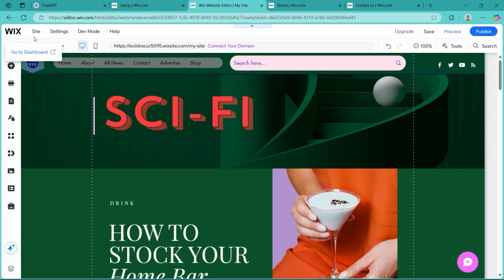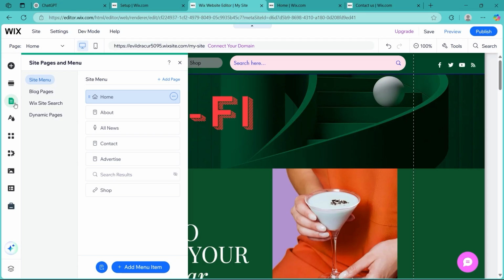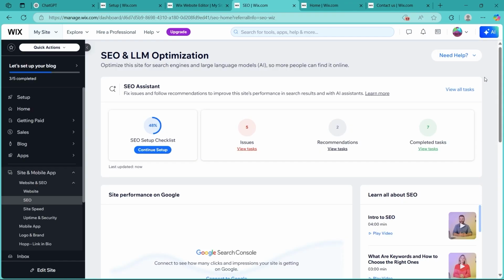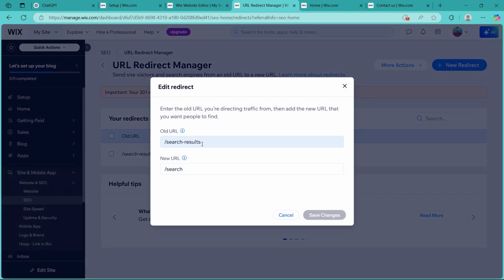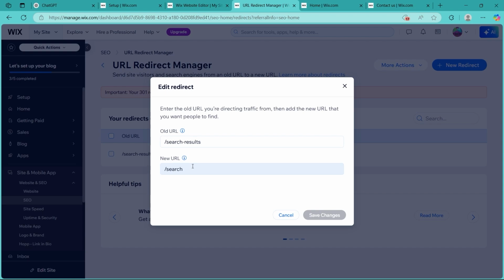How to Fix Broken Links in Wix (SIMPLE & Easy Guide!)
Broken links affecting your Wix website? In this guide, I’ll show you how to identify and fix broken links, update URLs, and ensure all your pages are connected properly. Follow these simple steps to improve your site’s user experience and SEO!